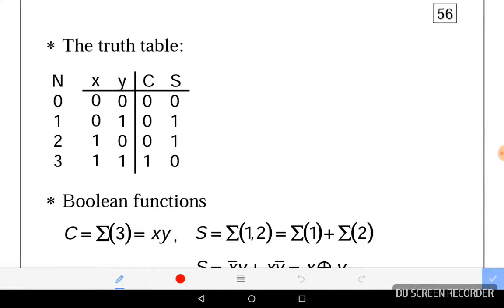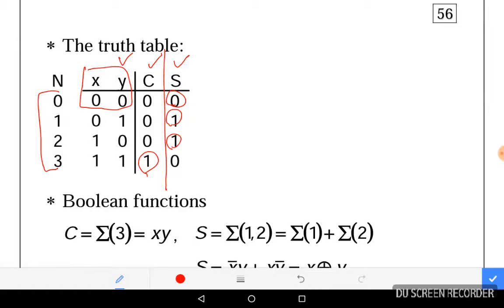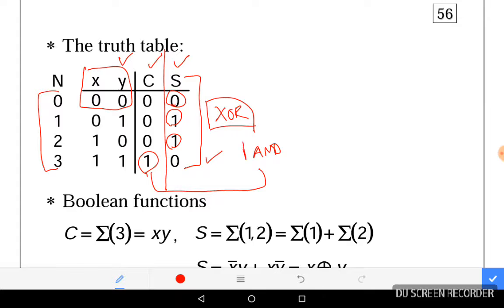The Half Adder: When gates and truth tables can start doing some work!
Breakdown of how Half Adder is implemented with a XOR and AND gate to do some addition. With this simple device we can see how the computer starts doing some useful work!